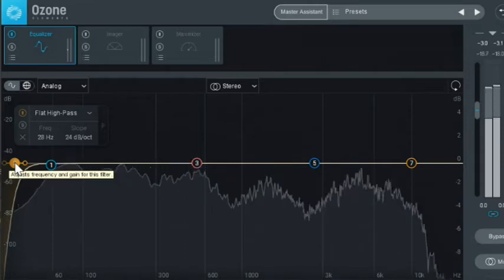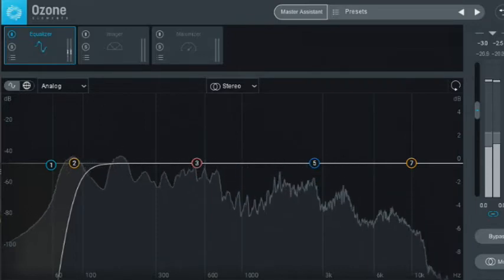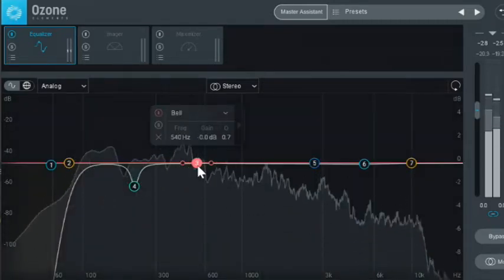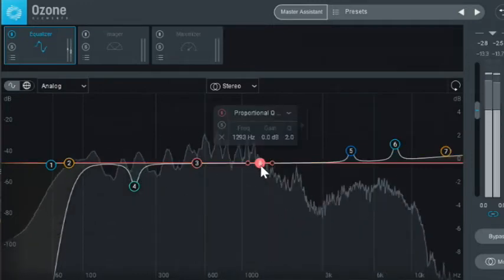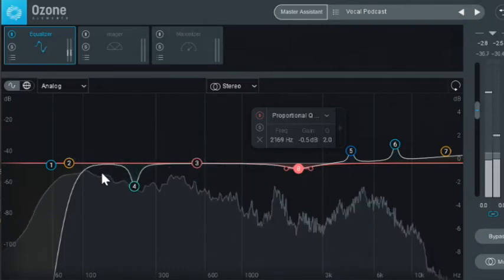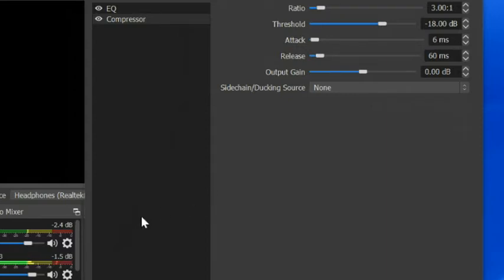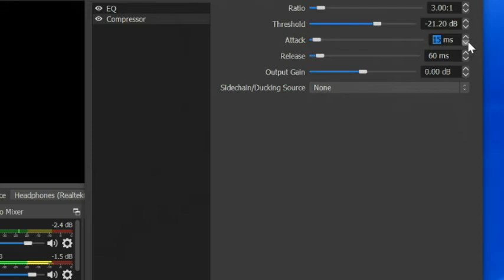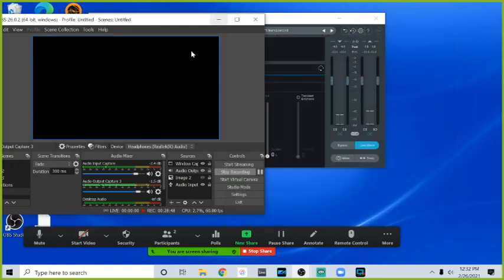How to Record a Podcast and EQ Vocals In Any DAW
In this in-depth video we will walk you through how to record and EQ vocals for a podcast in any DAW.  We also briefly cover compression.